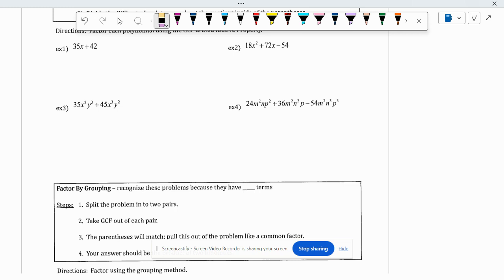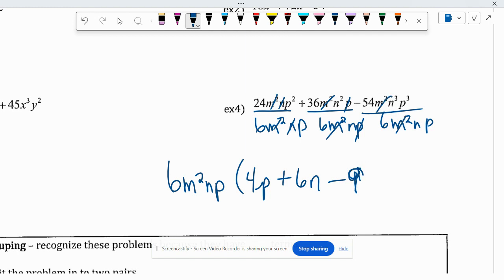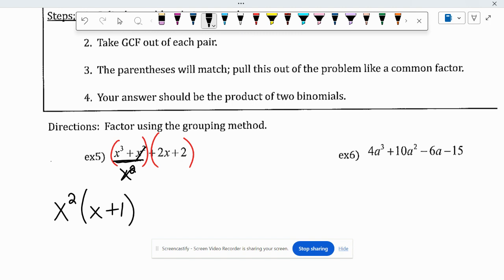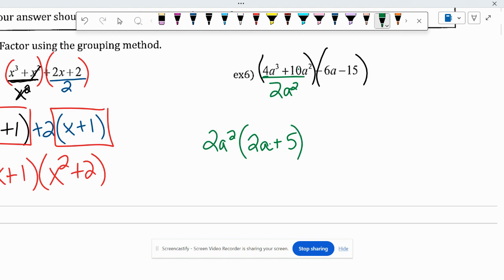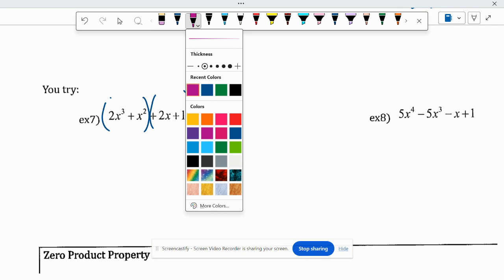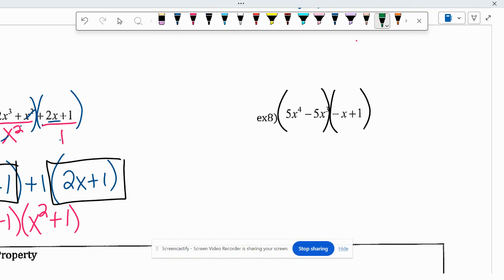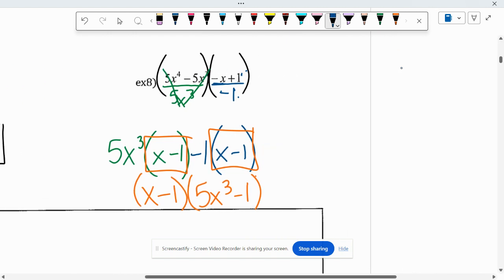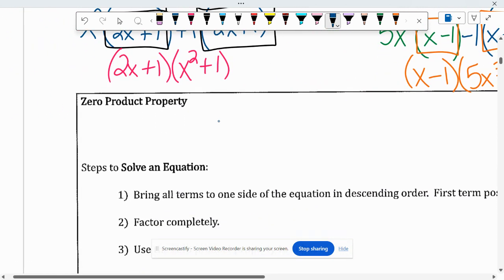2.8 Part 2 Factor by Grouping